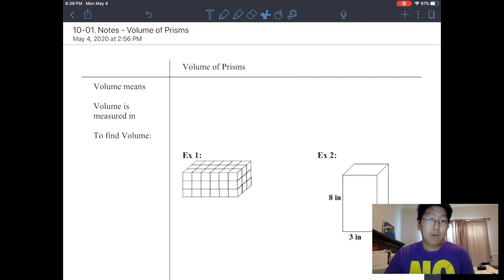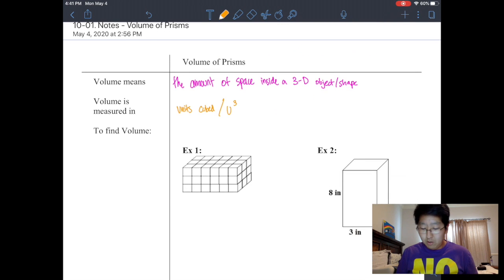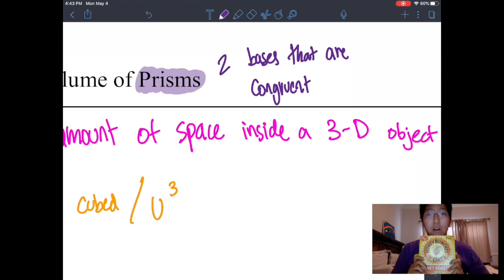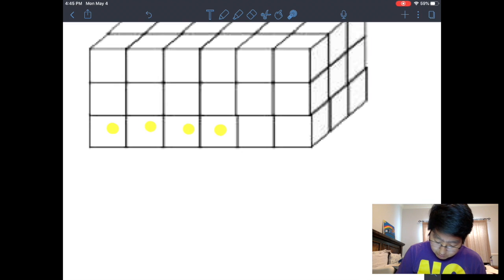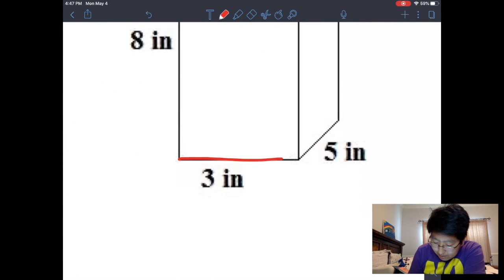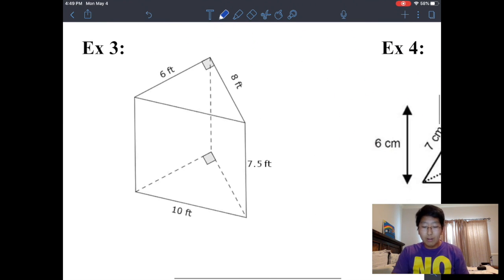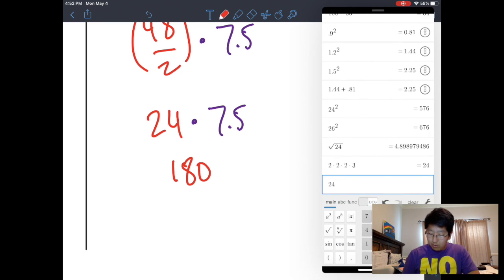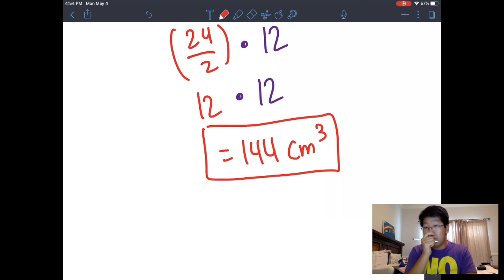Volume of Prisms